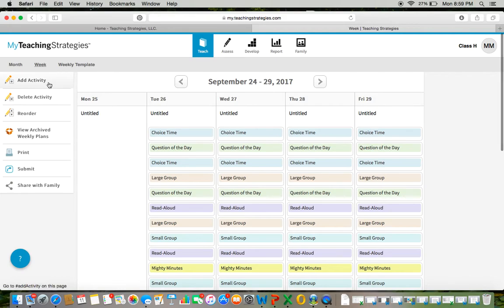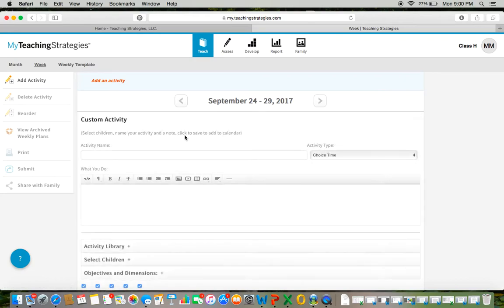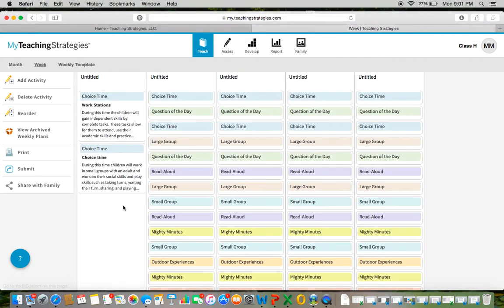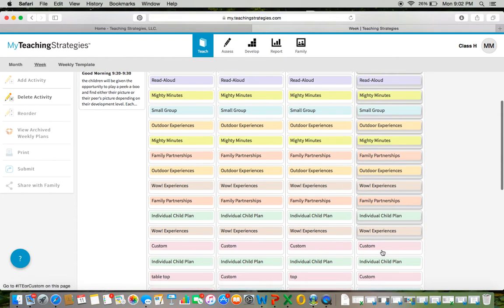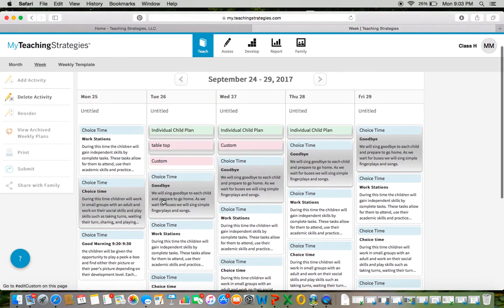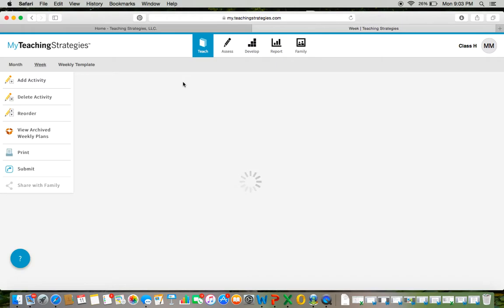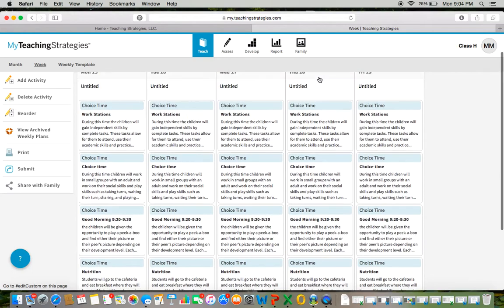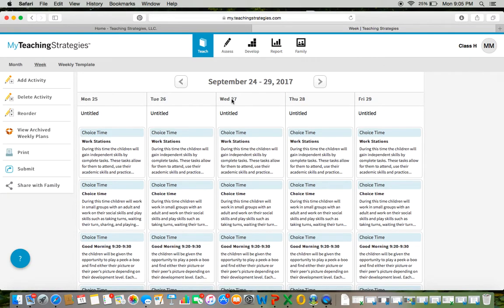weekly lessons teaching strategies video 2